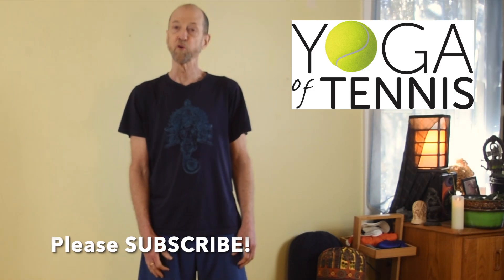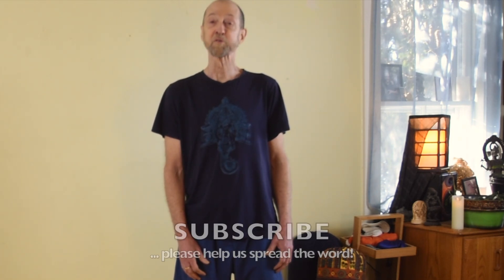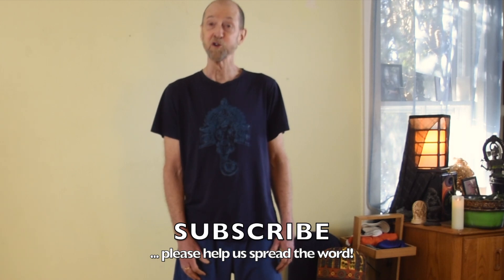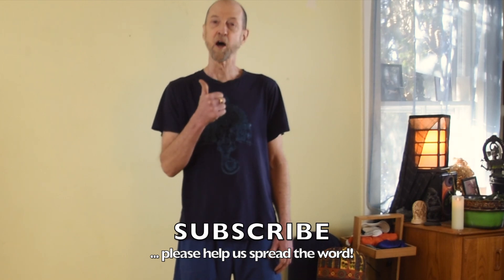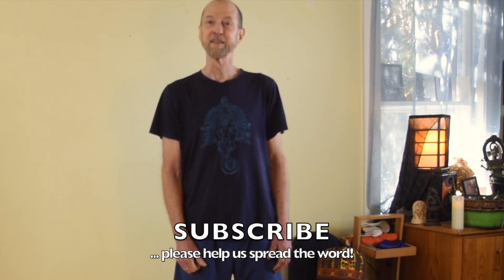Ocean Breath (Ujjayi): Increase Your Odds of Winning Tennis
In this video, physician and yogi Dr. Timothy McCall, author of the Amazon #1 bestseller, Yoga as Medicine, teaches a basic yogic breathing technique, Ocean Breath, that is useful both for yoga and tennis. The Sanskrit name for Ocean Breath, where you make a sibilant sound during the inhalation and exhalation, is Ujjayi [pronounced oo JAY yee]. This can be translated as "victorious." Given all the disadvantages of mouth breathing, learning to use nasal breathing while you play tennis can give a huge competitive advantage. I explain this on the video "4 Surprising Ways Yoga Can Improve Your Tennis."

We be using Ocean Breath with almost all the yoga poses we teach on this channel, and once you've got it down, we'll work to incorporate this method of breathing into your tennis game. And if you're able to do this — which most people can — your chances of being victorious in your tennis matches will go way up!

Some people with severe blockages in their nasal passages, however, may not be able to breathe well through their nose. These folks may want to follow up with their doctors to see if anything can be done.

To learn more about Dr. Timothy and the philosophy behind this channel, please

2018 photo of Naomi Osaka by Peter Menzel.